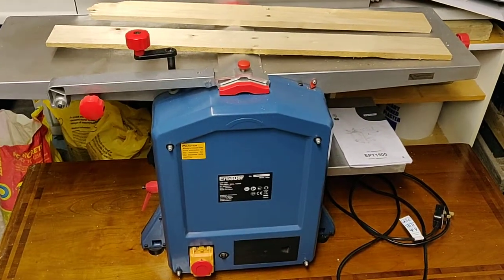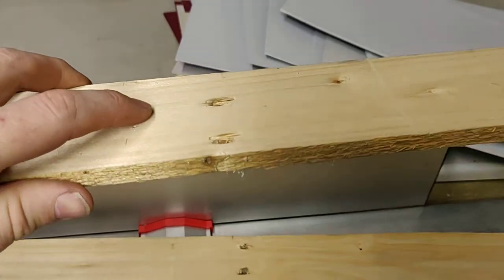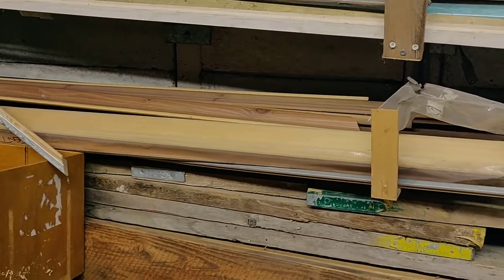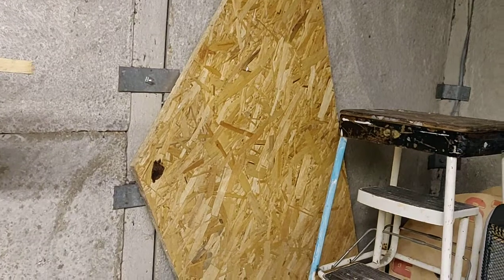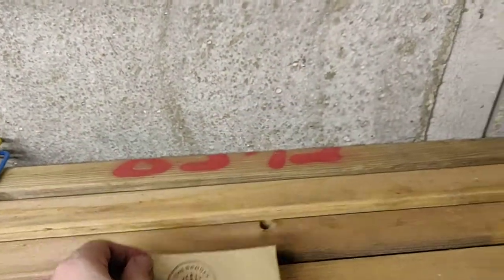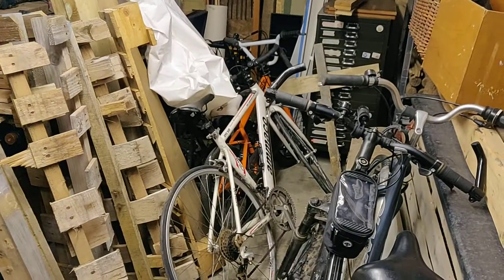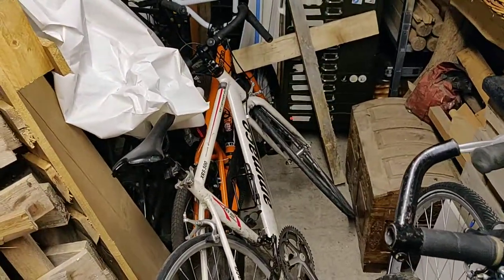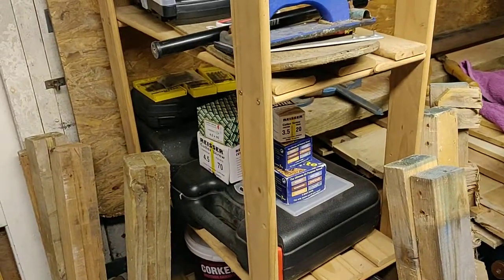#6 Yet another shop update | new phone! how's the picture quality?